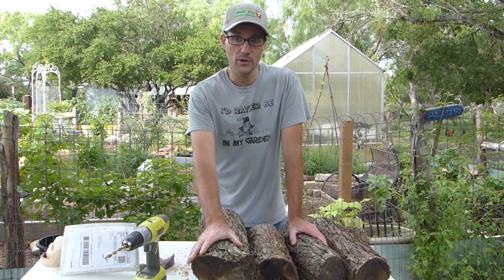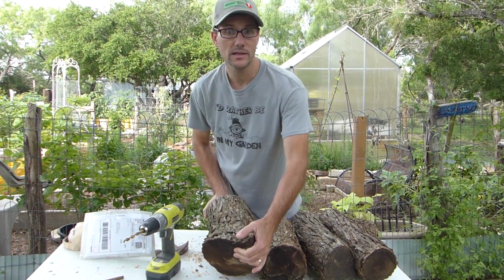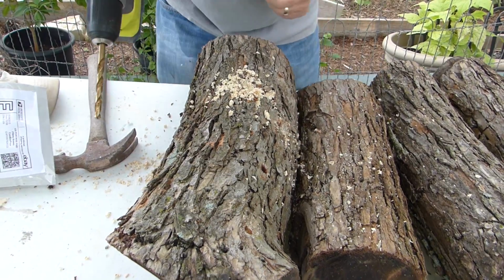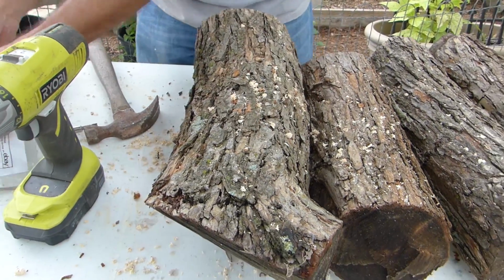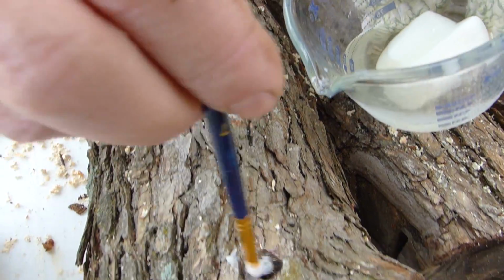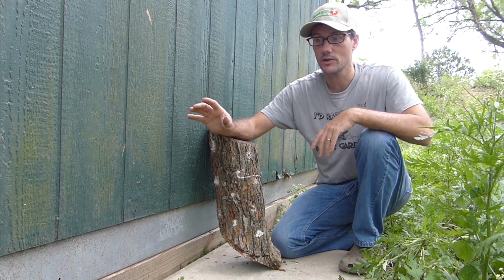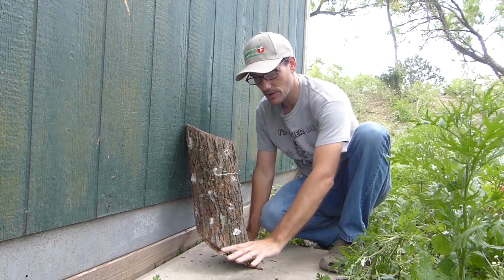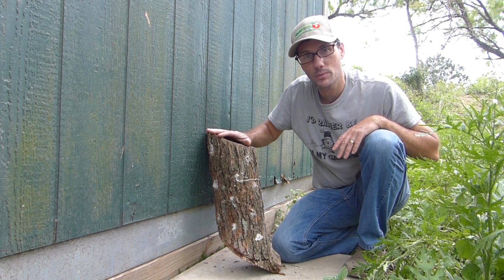Grow Mushrooms on a Log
Like I really needed something else to do here on the farm! HaHa I decided to go ahead and give growing mushrooms a shot. How hard can it be, right? Thanks for a fellow YouTube creator and gardener I now have a handful of Blue Oyster mushroom plugs to try for my very own.

thanks Ray!

I would be honored for you to ►LIKE, ►SHARE and ►COMMENT